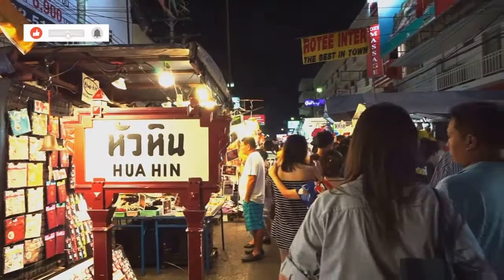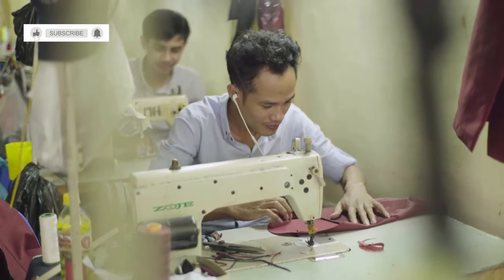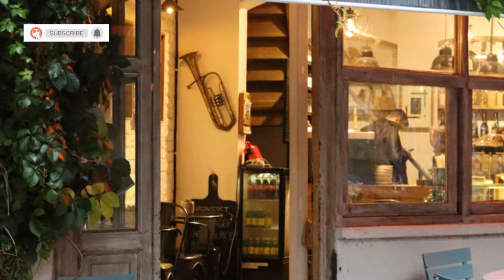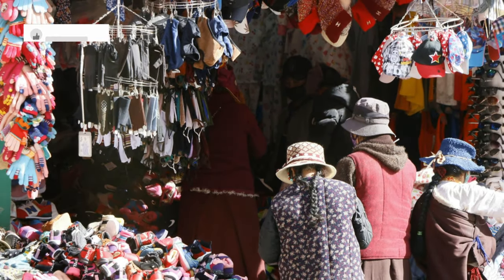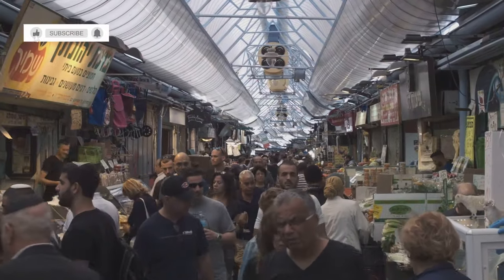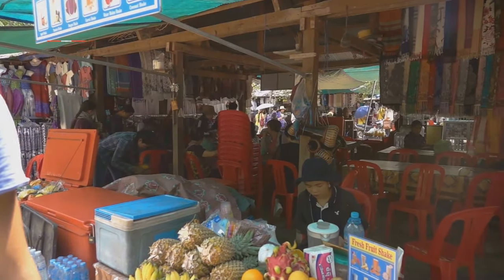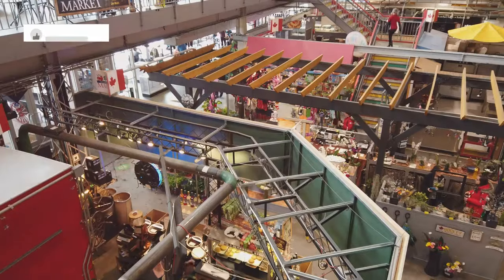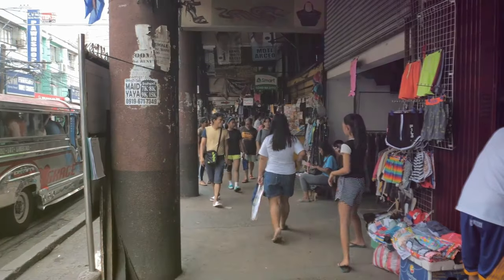Conquering Khao Lak: The Ultimate Shopping Spree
Join us on a thrilling shopping adventure in Khao Lak as we uncover the top 5 best places to indulge in retail therapy. From scouring local markets for hidden treasures to splurging on designer labels and scoring bargain deals, this travel vlog is a must-watch for fashion enthusiasts and souvenir hunters alike. Get ready for a fashion haul filled with trendy finds and exclusive buys, as we take you on the ultimate shopping spree in this luxury shopping paradise. It's time to conquer Khao Lak and discover the best that this destination has to offer for your vacation shopping experience. So grab your wallet and come along for a shopping tour like no other!

Join us on an unforgettable journey through the heart of Khao Lak, Thailand! 🌴🛍 Discover the best shopping spots along Petchkasem Road, where local shops, tailors like Khaolak Mark One Tailor, and delicious eateries await. Dive into the lively Bang Niang Market, brimming with vibrant stalls, mouth-watering street food, and unique Thai treasures. Explore T.T. Plaza for unbeatable deals on clothes, electronics, and more! Don't miss the fresh produce at Khao Lak-Bang Niang Fresh Market and the hip vibes at Build Market. Uncover hidden gems and experience the true essence of Khao Lak with us!

OUTLINE:

00:00:00 Intro
00:00:34 Petchkasem Road - Tailor-Made Paradise
00:04:14 Bang Niang Market - Sensory Overload
00:07:39 T.T. Plaza - The Shopper's Paradise
00:08:18 Khao Lak-Bang Niang Fresh Market - A Taste of Local Life
00:11:37 Build Market - Where Modern Meets Traditional
00:12:18 Outro